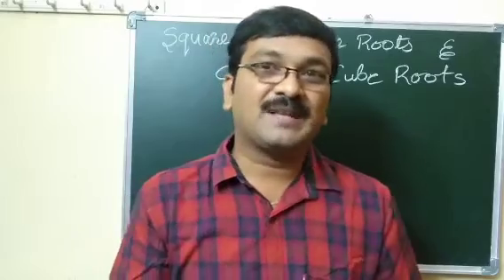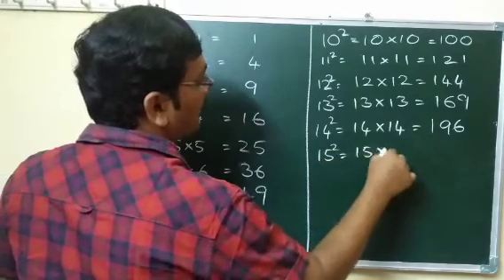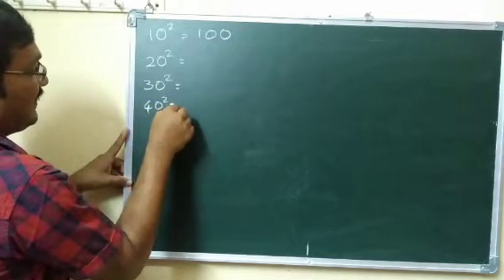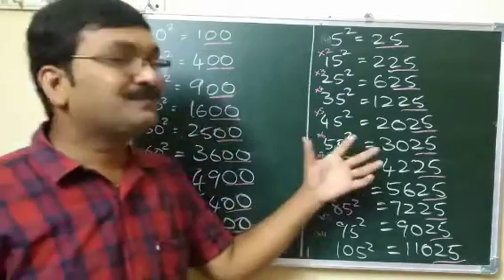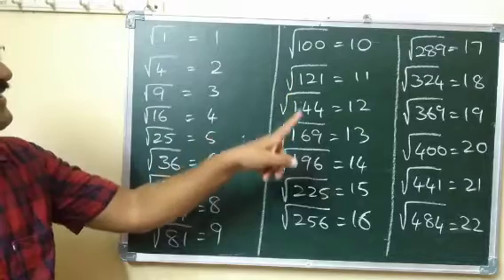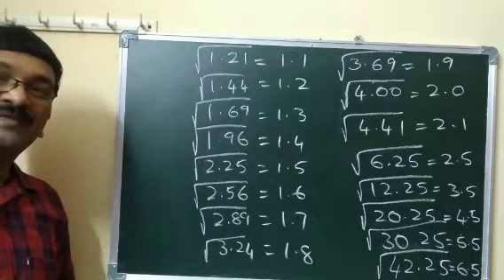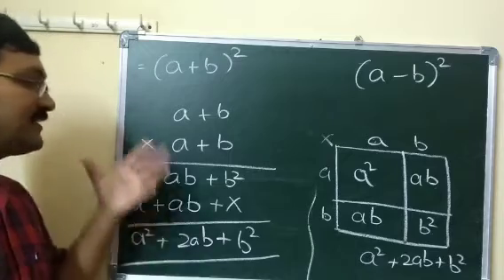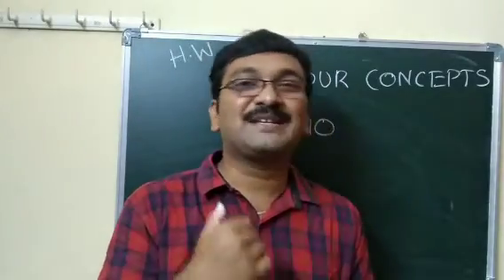class - 8 ( IIT } ,Day - 11 MATHEMATICS